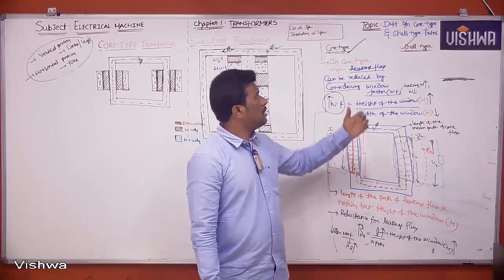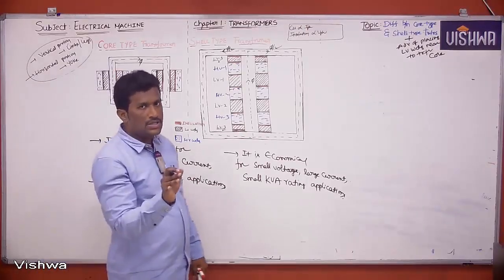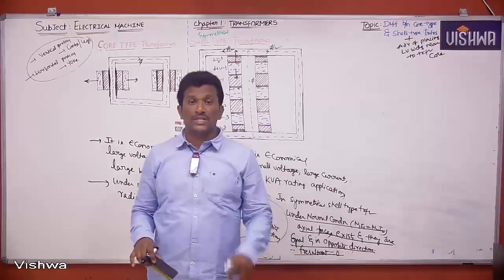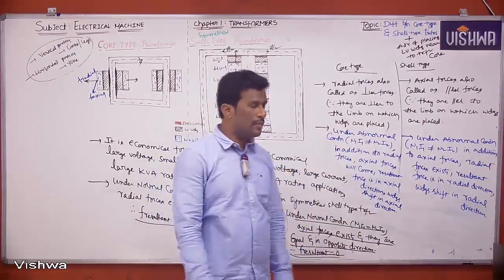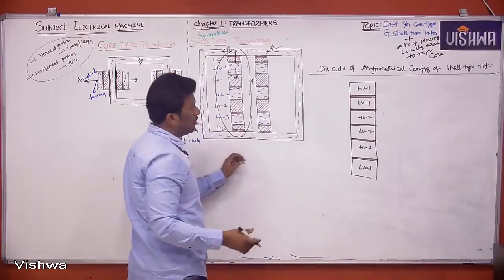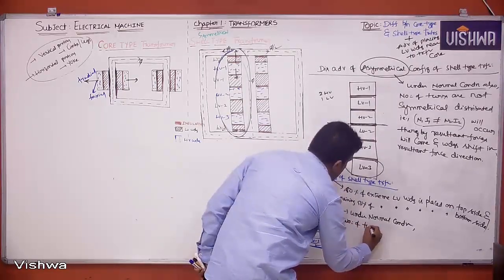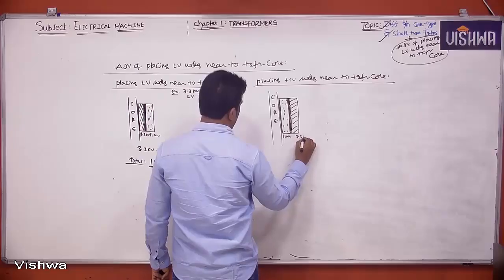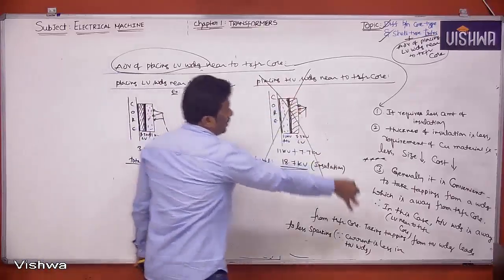GATE 2026 | DIFF BW CORE TYPE & SHELL TYPE PART 1 | PROF. SUDARSHAN